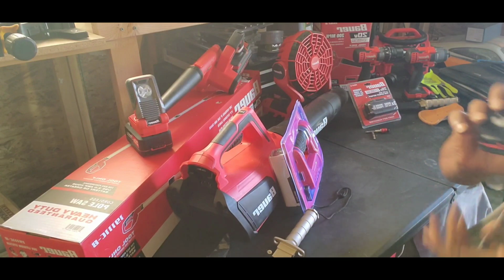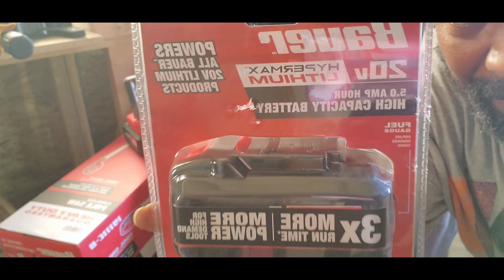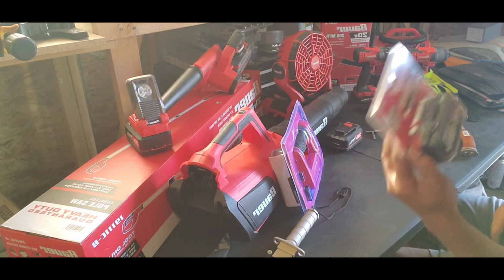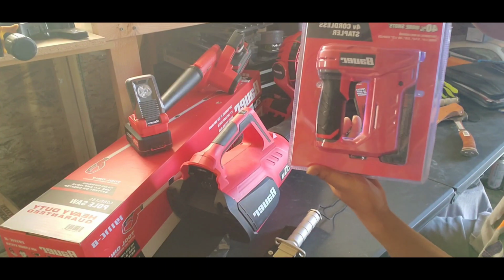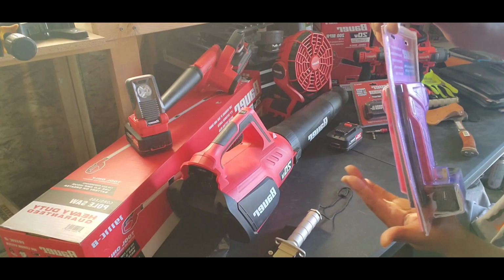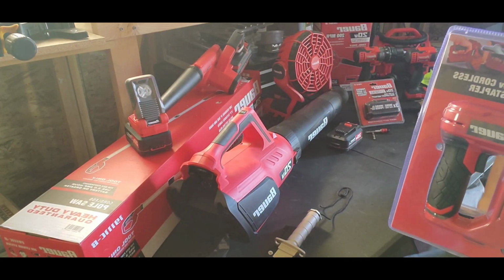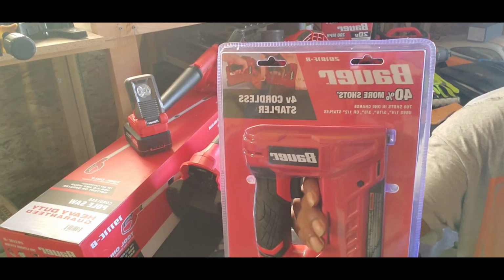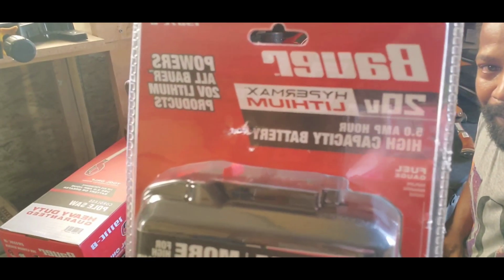" Breaking News " Just in !!! Harbor freight ( Bauer 5amp hr) battery, and all new stapler..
The Bauer cordless tool line-up is expanding and only getting better! Especially for the D.I.Y.ers, and Prosumers..💯💥💥💥💥💥💥💥